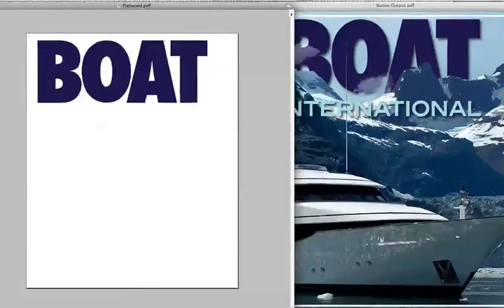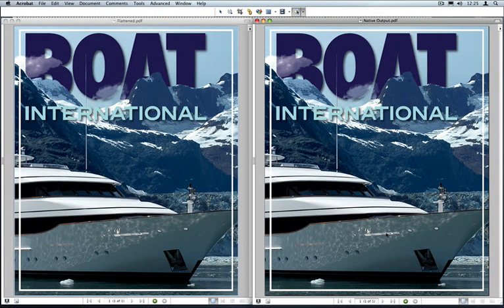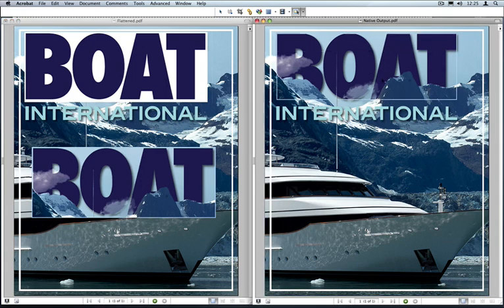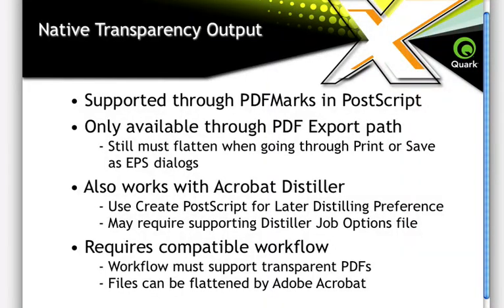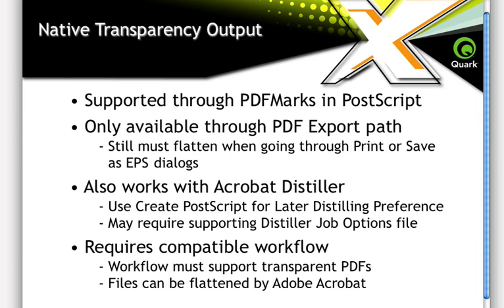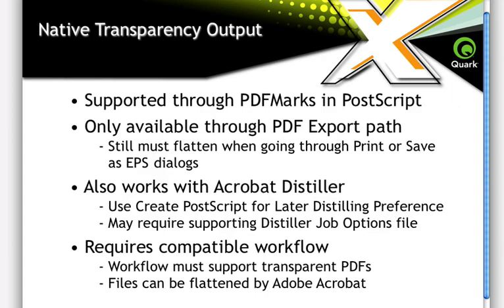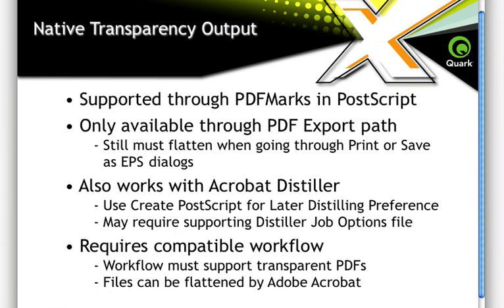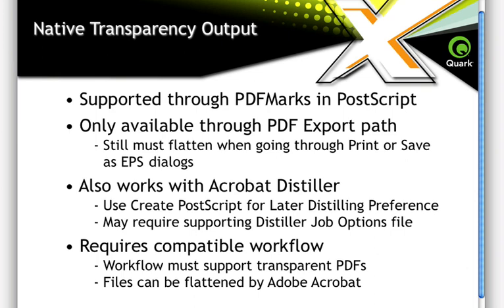Quark: Native Transparency 3 (of 3)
Creating native (unflattened) transparency in PDFs with QuarkXPress 8